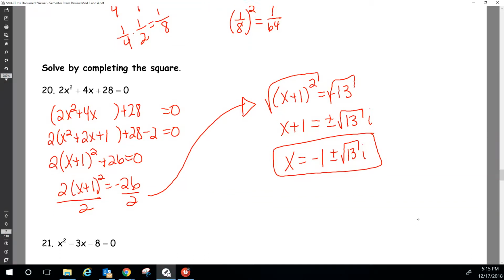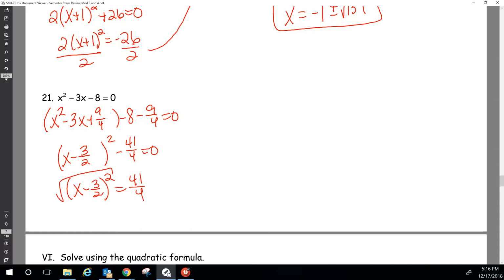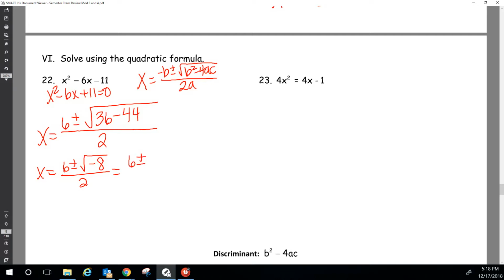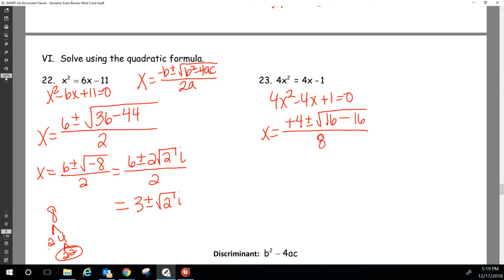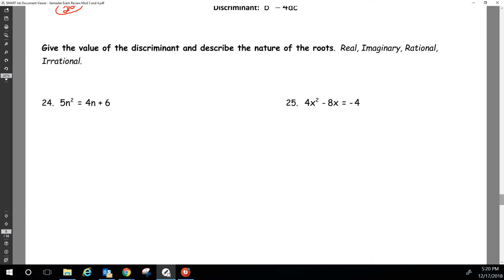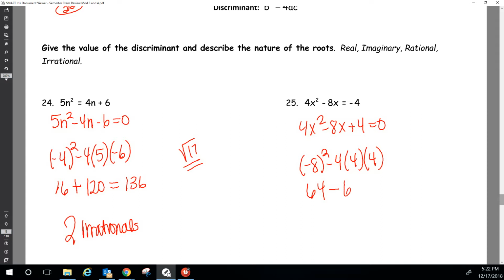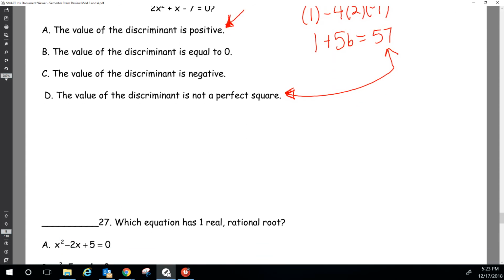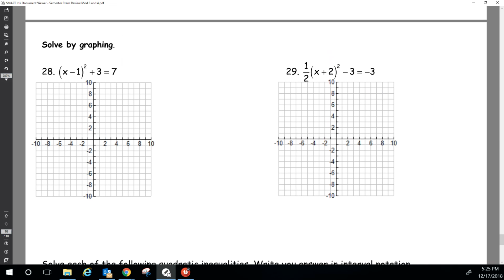PHS Algebra II PAP Fall Review Module 3-4 Part 5